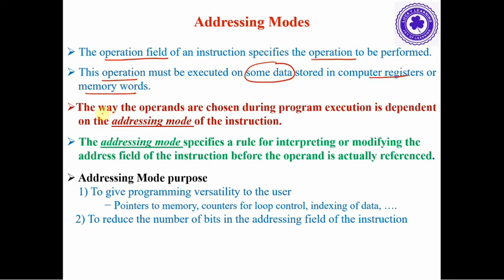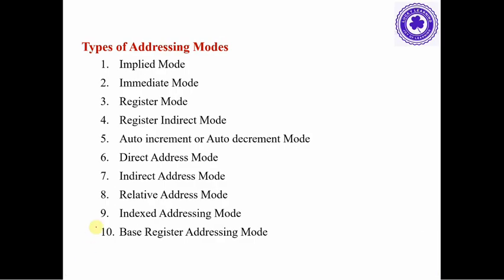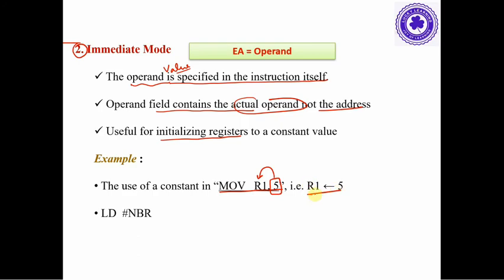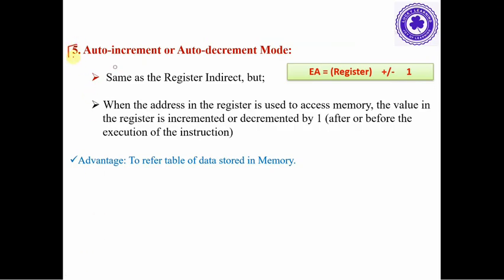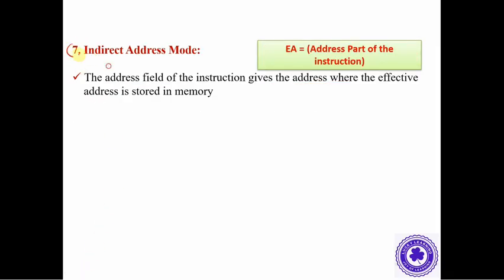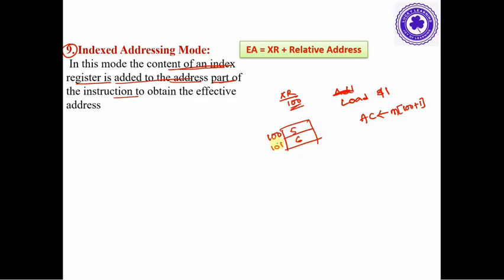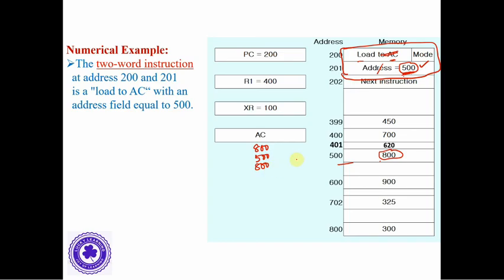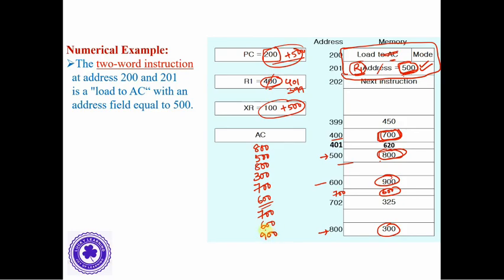2.6. Addressing modes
Addressing modes